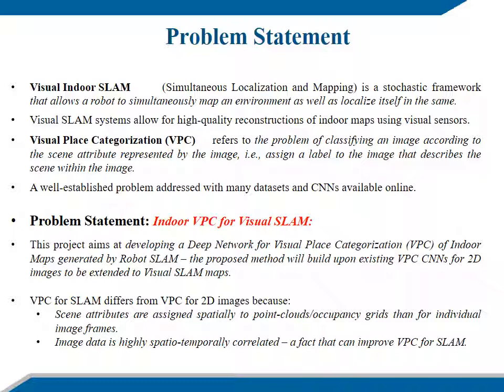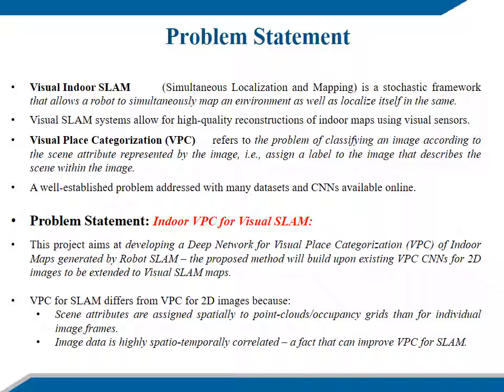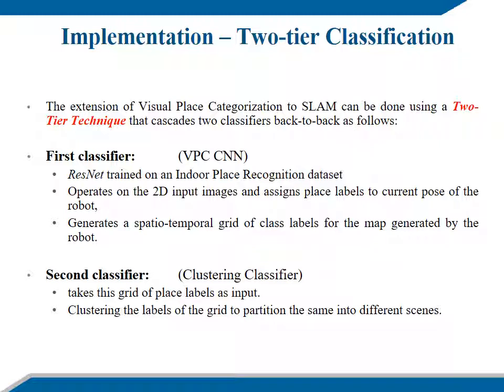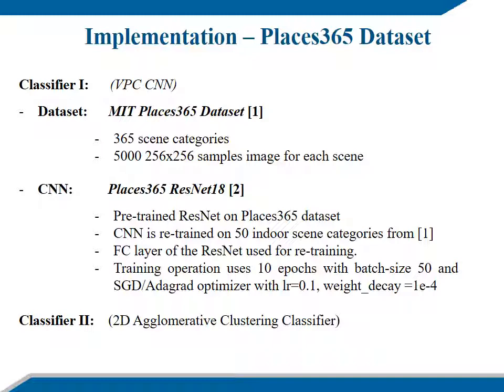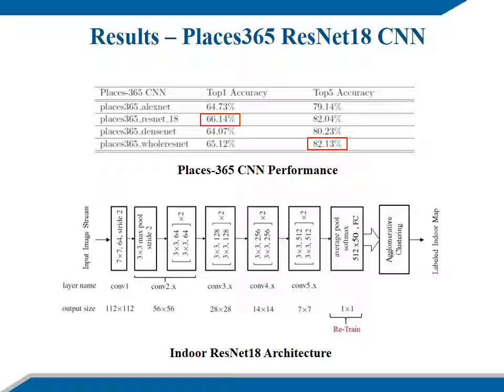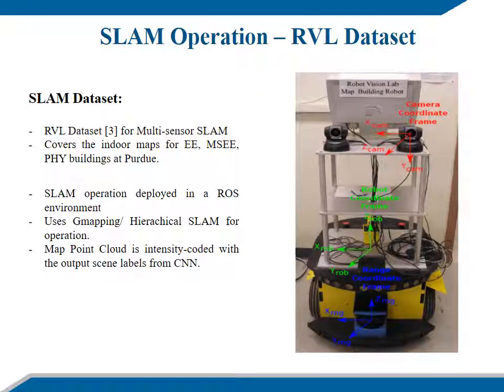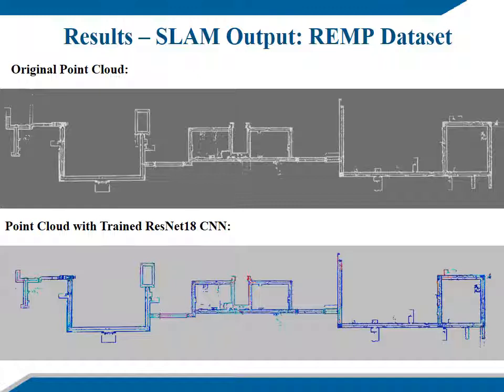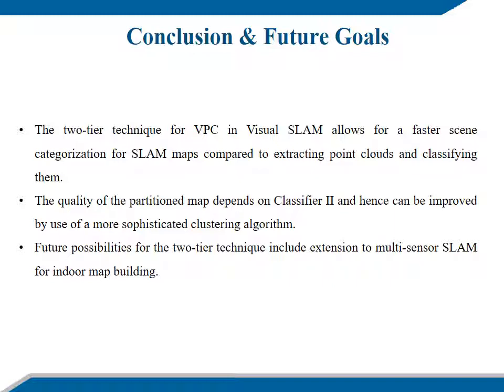Indoor Place Categorization for Visual SLAM - Presentation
This video contains the presentation for the course project "Indoor Place Categorization for Visual SLAM" for the course BME-595 "Deep Learning" taught at Purdue University.

The project focuses on using Deep Learning Techniques for the purpose of implementing Visual Place Categorization in Visual SLAM - the implementation has been performed on the REMP dataset available and uses a CNN trained on MIT's Places365 dataset in a two-tier classification structure for VPC.